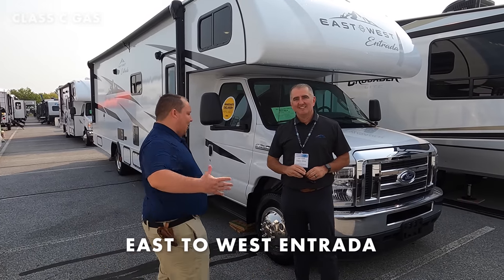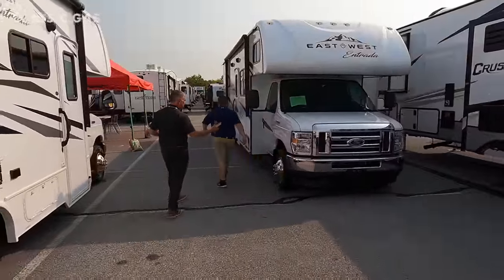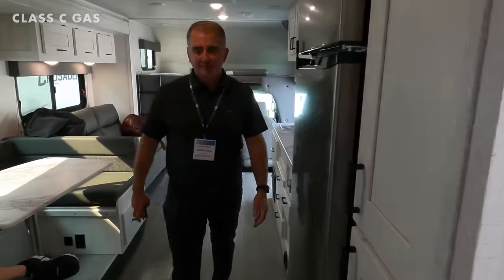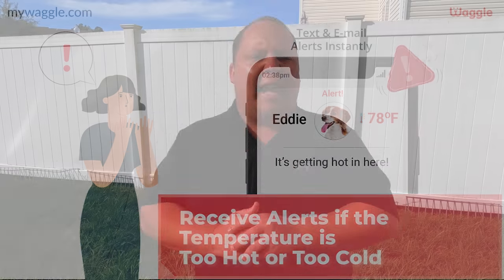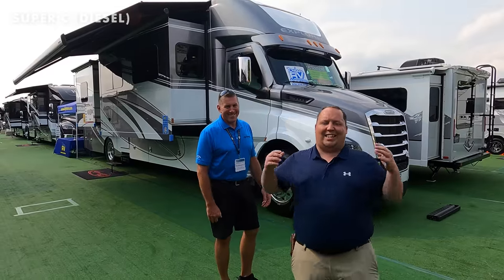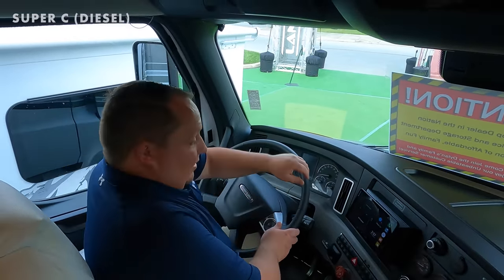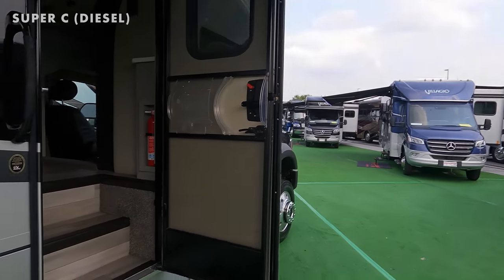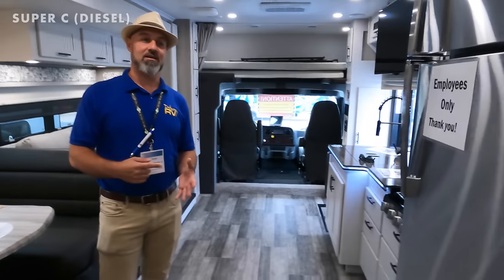Whats New Class C and Super C's for 2022!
All the new and exciting Class C and Super C Motorhomes that was at the Hershey RV Show!

Time Stamp
0:00 Intro
0:37 East to West All New Class C's
6:45 Gulfstream Conquest
7:55 Entegra Esteem
9:00 My Waggle
9:40 Thor Magnitude @GarrettLibertowski
12:15 Renegade Explorer
16:42 Renegade Veracruz
19:20 Dynamax Europa @RVConcierge
21:42 Outro
22:08 My Waggle Customer Testimonial

We appreciate RV ONE for allowing us on their dealership.
Check Out Their YouTube 👉  @RV Tours by RV One